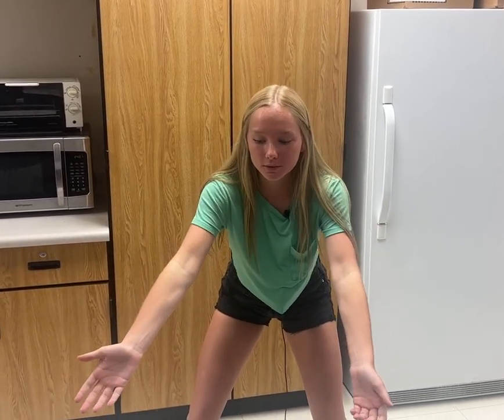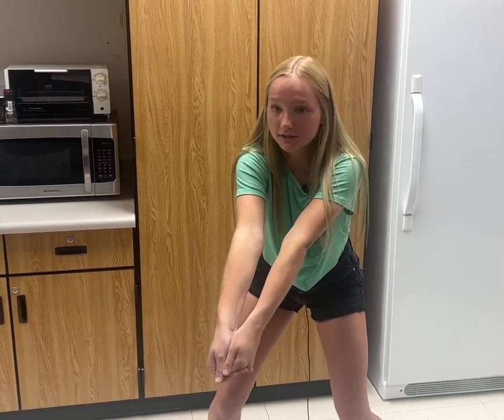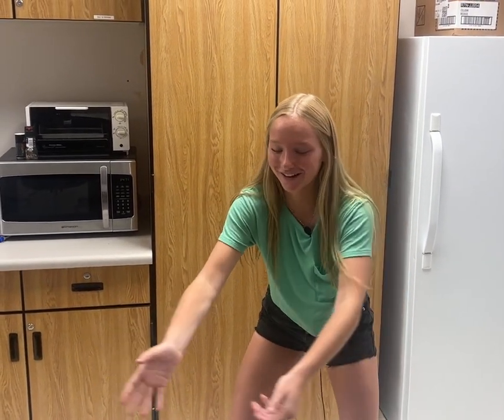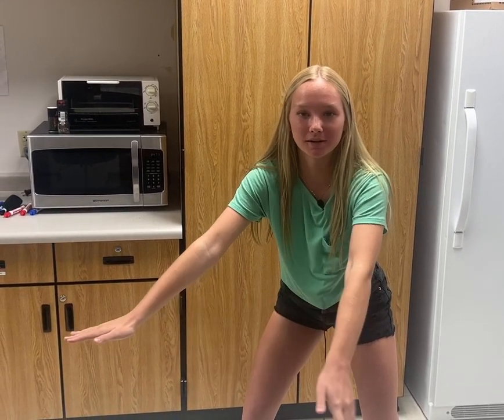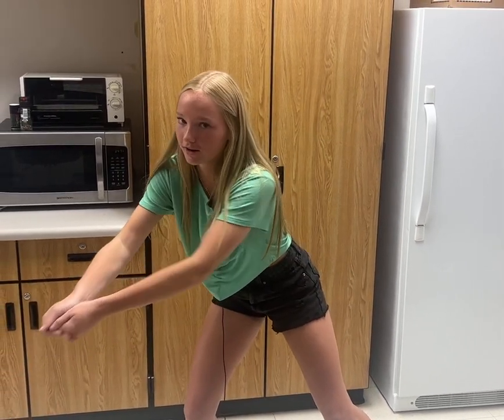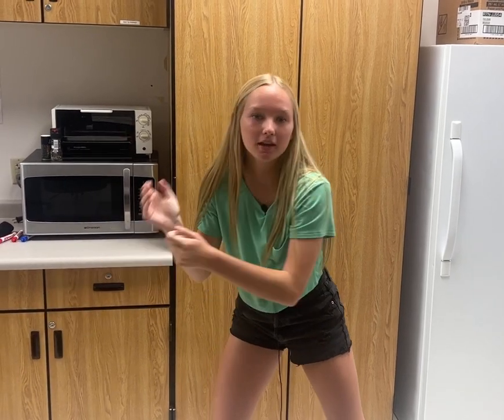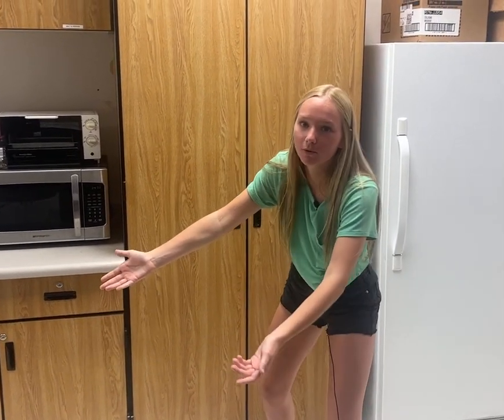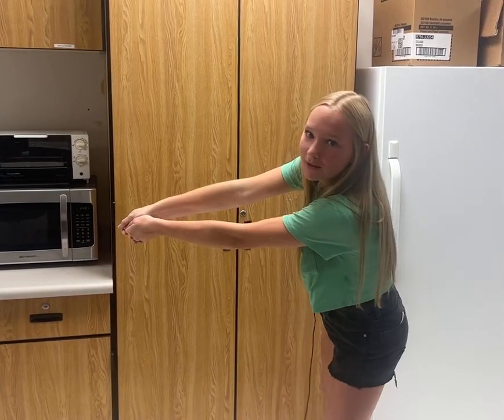How does a libero pass the ball? Portage's Marta Leeland breaks it down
Portage junior Marta Leeland explains the proper technique to use when playing the libero position.